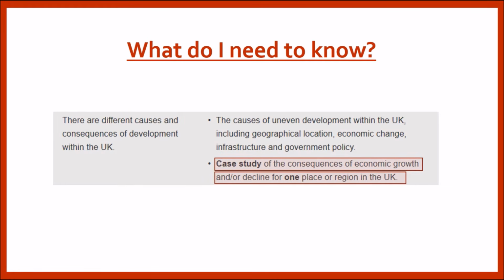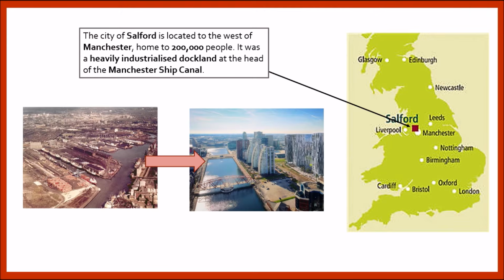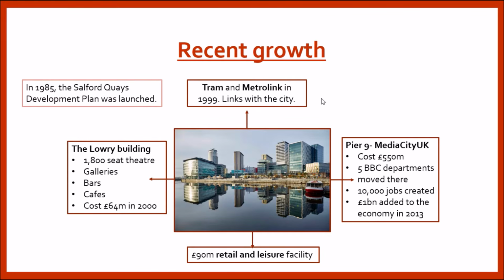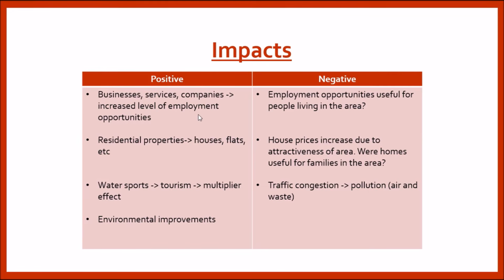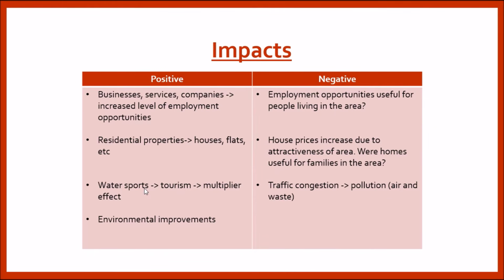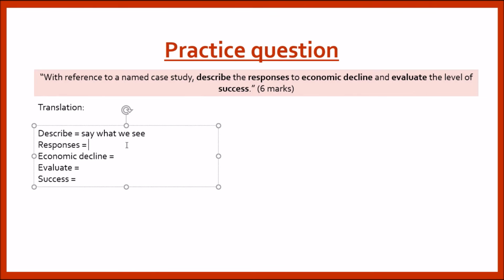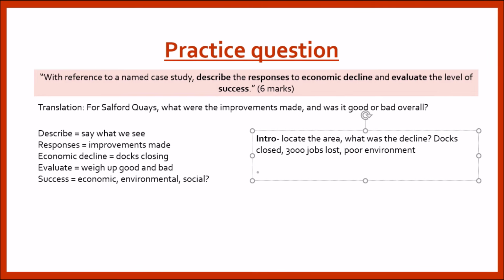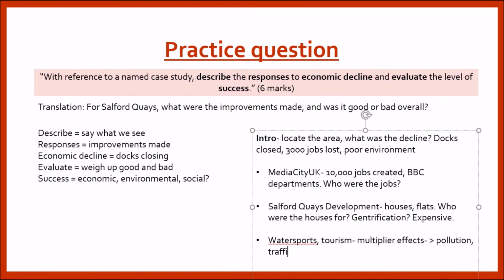Salford Quays Case Study- OCR A GCSE Geography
I tried to make it shorter- Salford Quays case study